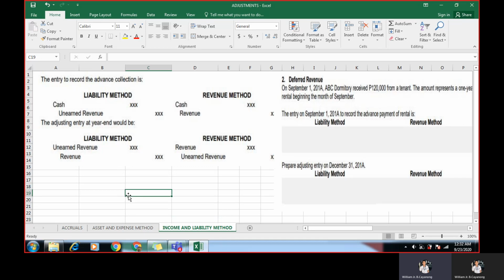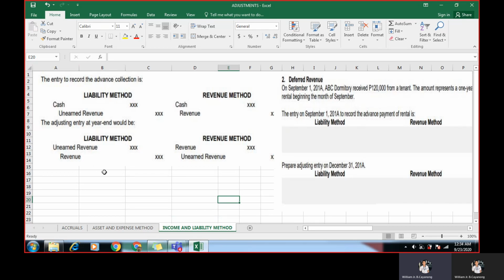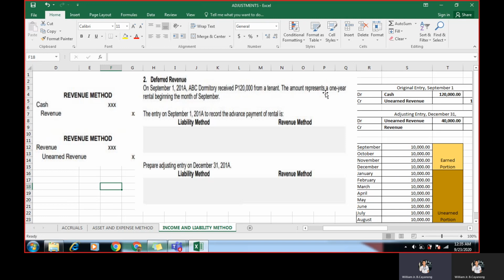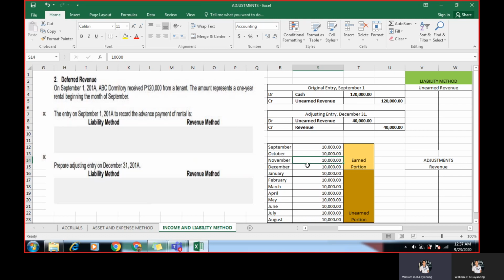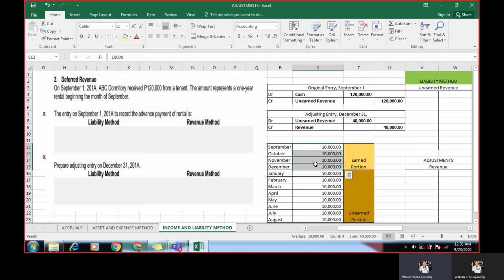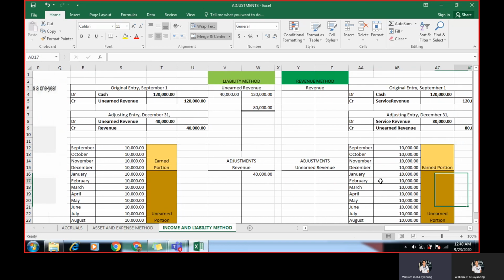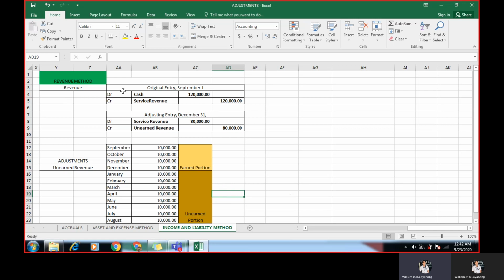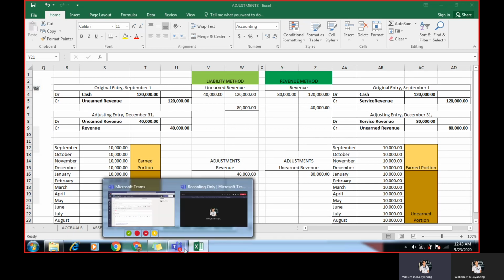Fundamentals of Accounting : ADJUSTMENTS I - ASSET AND EXPENSE METHOD